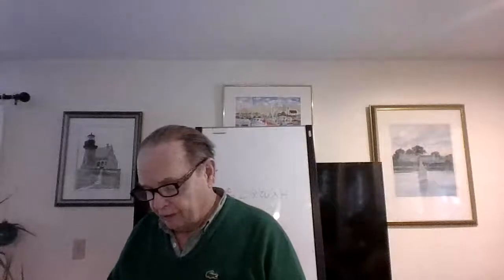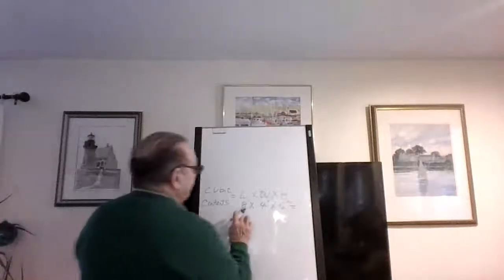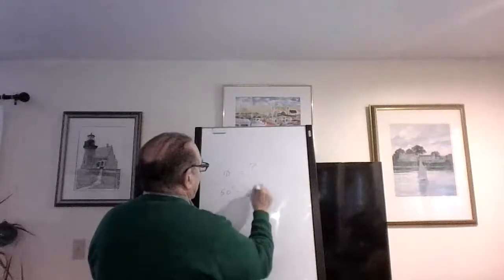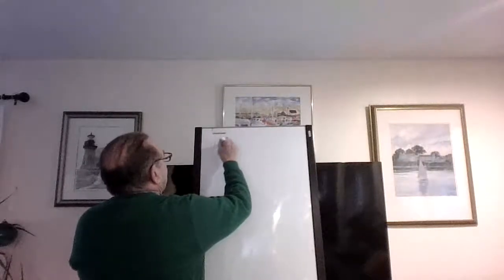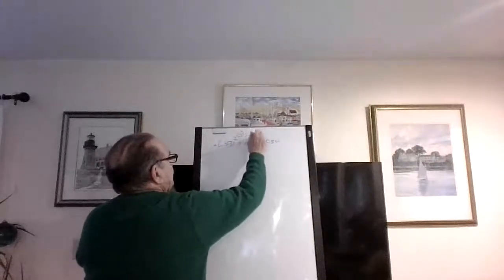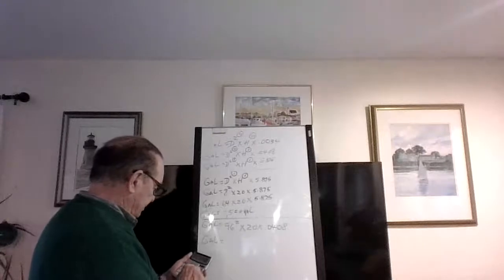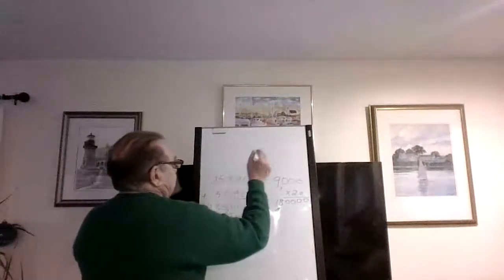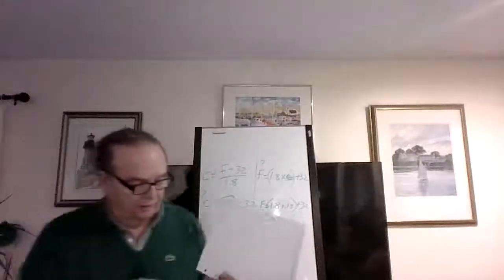Lecture 2: Jan 27, 2021 4:43 PM